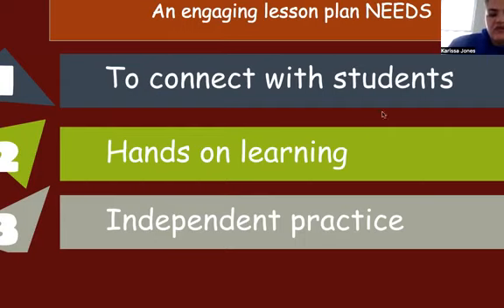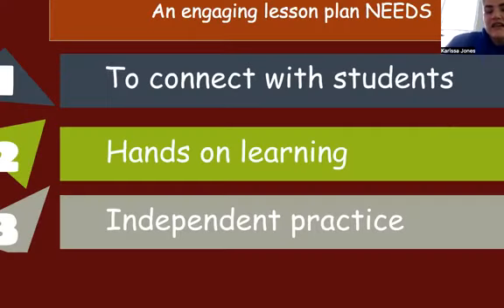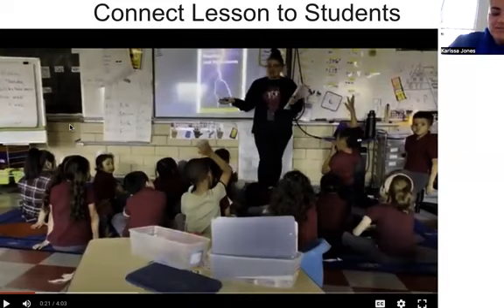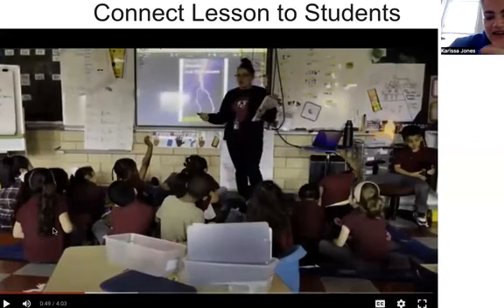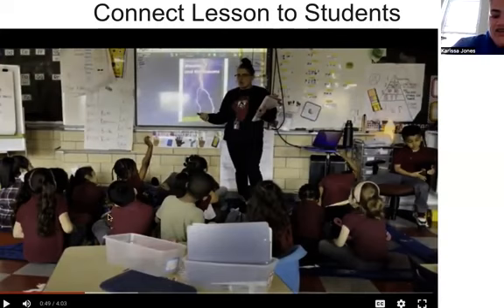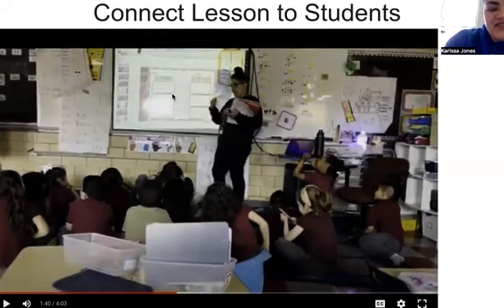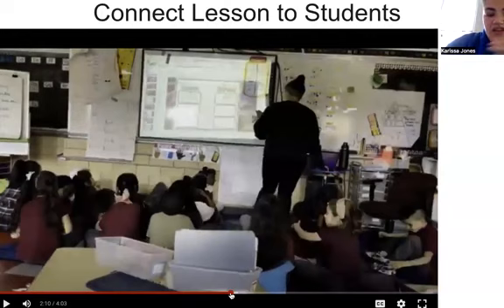ECE Speaker Recording, Relating Content- Karissa Jones, 07.15.23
ECE Speaker Recording: Relating Content (Video 1)
-For teacher candidates in the ECE Program

This is a video recording for ECE teacher candidates about how to get students excited about the lesson ahead, as well as relating the content to prior knowledge.

July 2023
Facilitated by: Karissa Jones
Program: Early Childhood Education
Institution: Governors State University (University Park, IL)